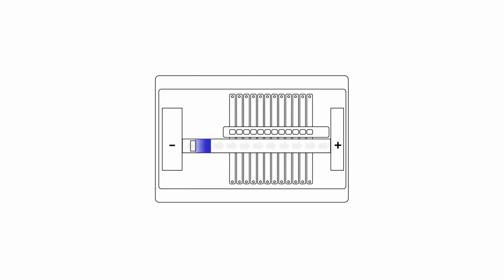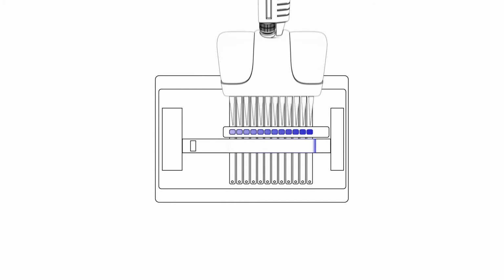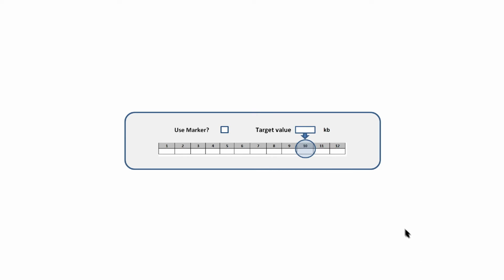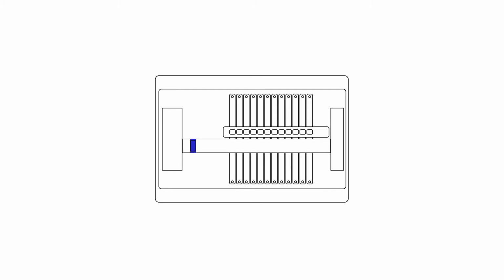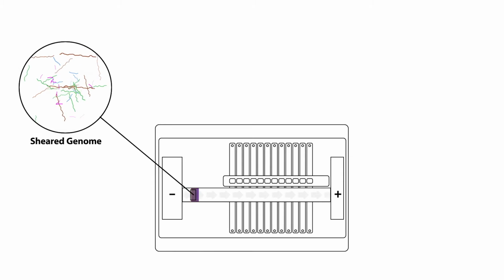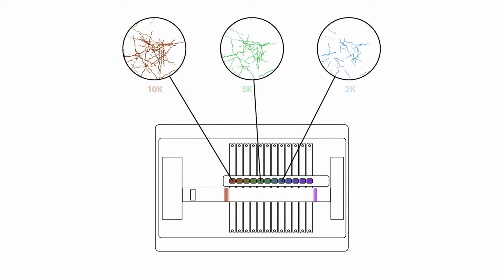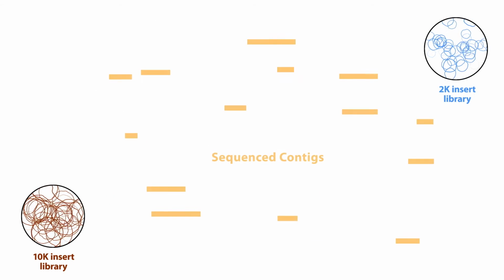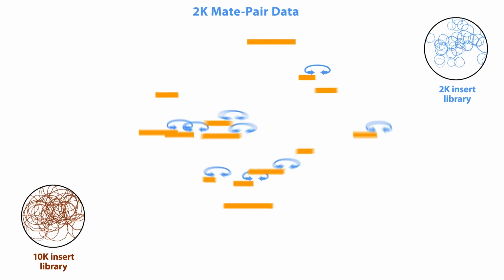Behind the Tech: How SageELF Works for Whole-Sample Fractionation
This video describes SageELF, the new whole-sample fractionation platform from Sage Science. The instrument takes a DNA or protein sample, separates the biomolecules by size, and then automatically fractionates the sample into 12 contiguous sub-fractions.